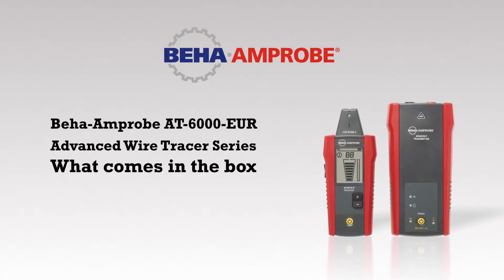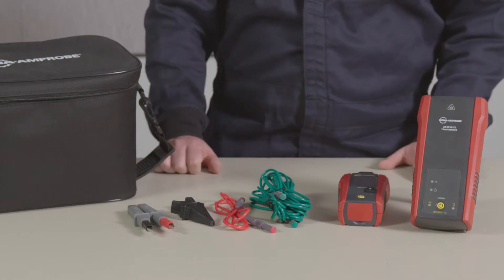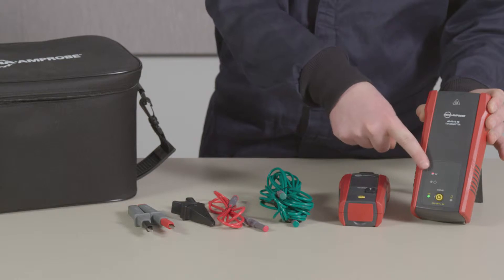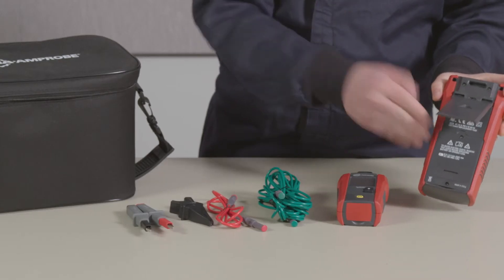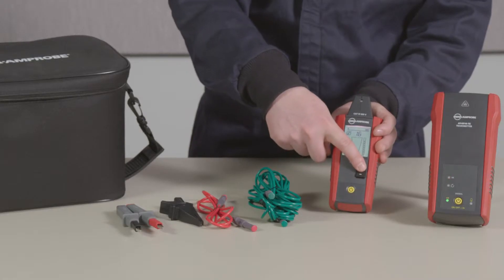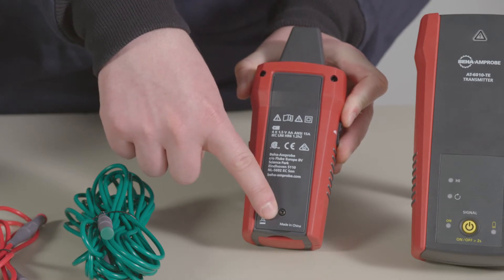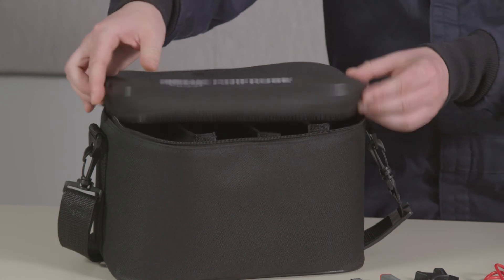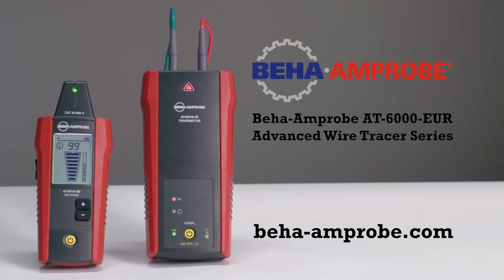Advanced Wire Tracer: AT-6010-EUR - What comes in the box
See what's included with the AT-6010 Advanced Wire Tracer. Completing the AT-6000 Advanced Wire Tracer Series line, the AT-6010 offers easy location of wires, breakers and fuses.
- simple one button operation
- features "High Signal" mode for normal circuits
- "Loop" mode for closed loop de-energized circuits
- Tested by Fluke Safety Labs and safety certified by 3rd party labs to CAT III 600 V

Subtitles included, select your language: EN, DE, ES, FI, FR, IT, NL, NO, PL, SV